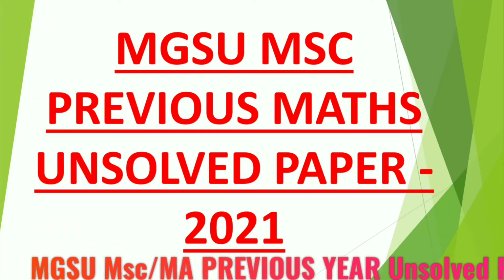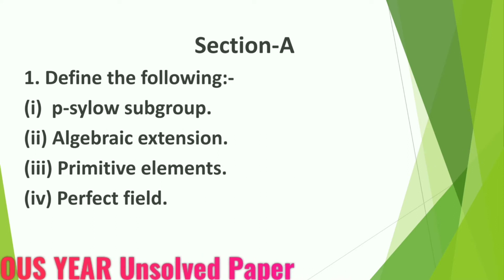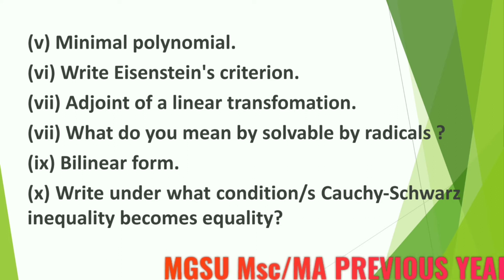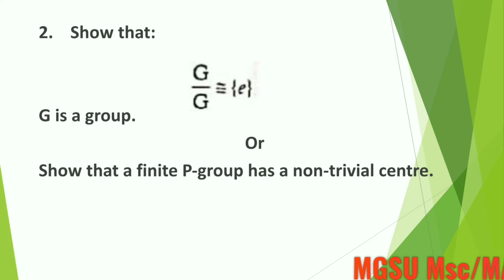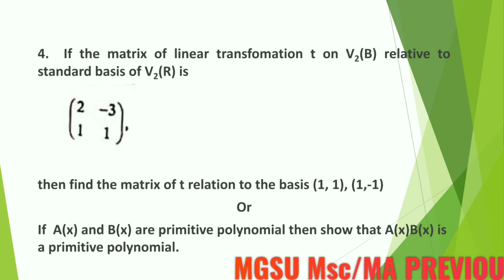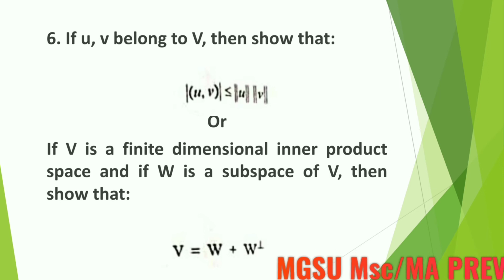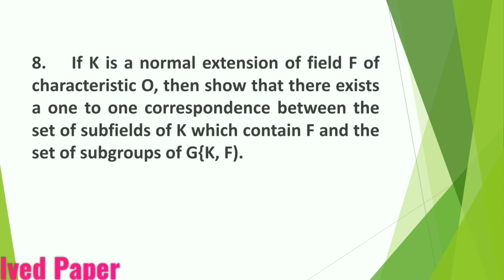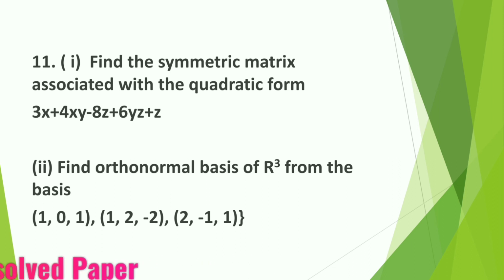MGSU Msc/MA Previous year maths paper - Abstract Algebra